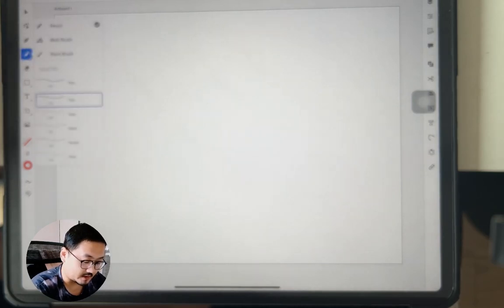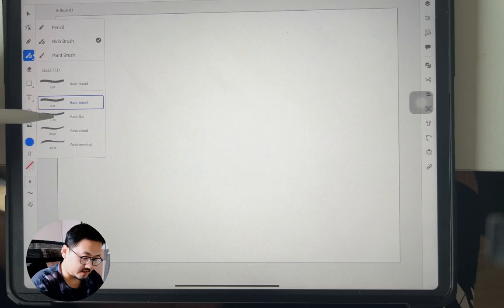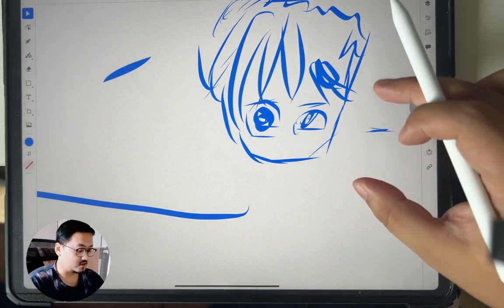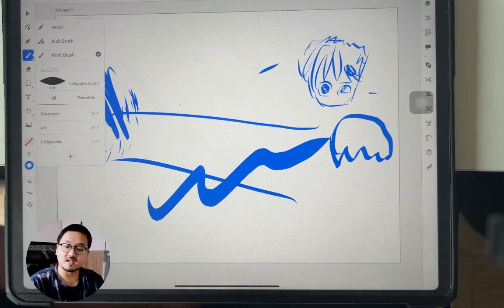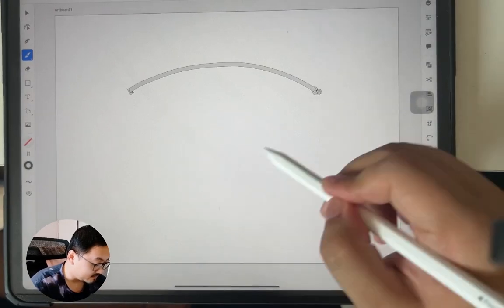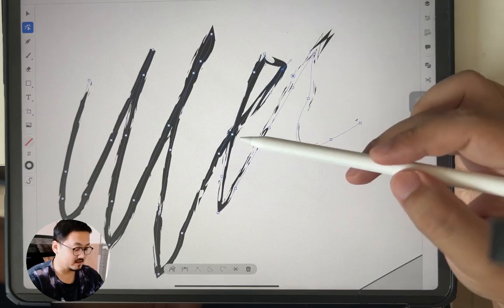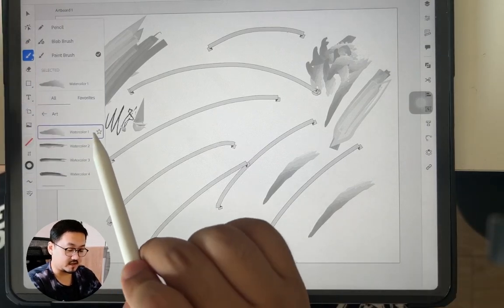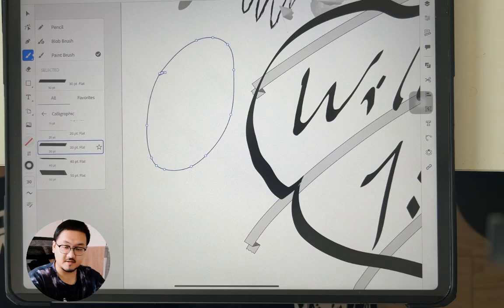Adobe Illustrator for iPad 5 Blob brush and Paint brush tools